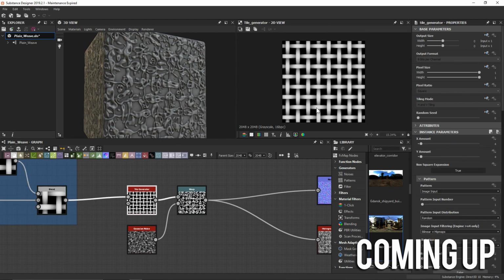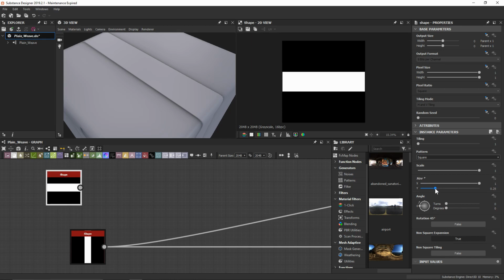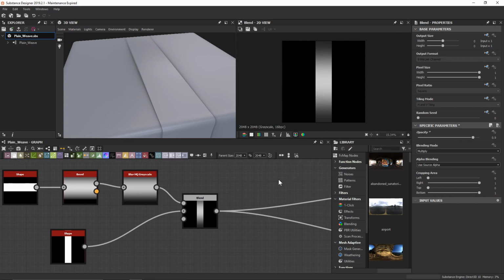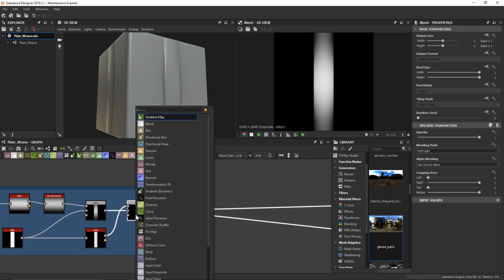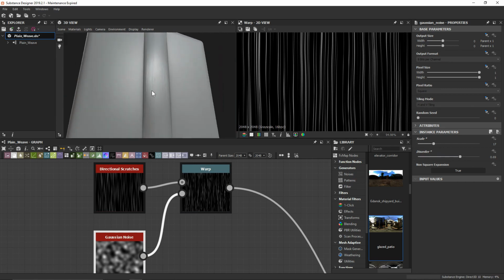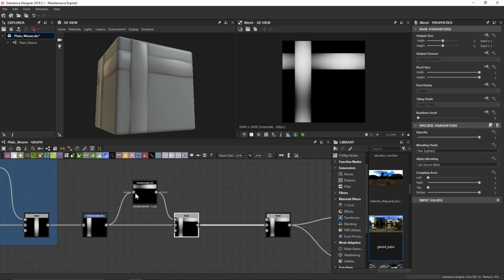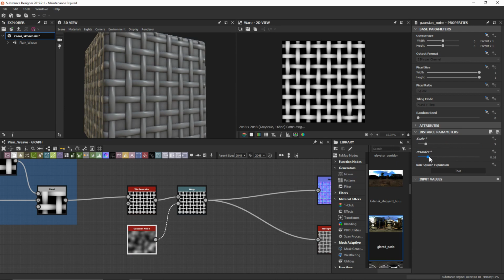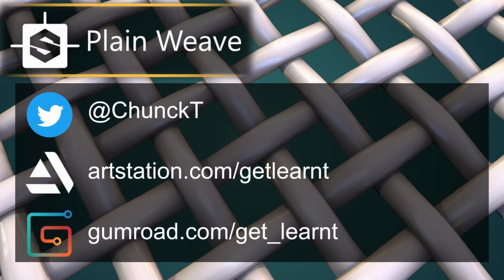Plain Weave | Substance Designer Pattern Fundamentals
To kickstart a new series on fundamental shapes and patterns using Substance Designer, let's take a look at how we can develop a pretty simple and robust Plain Weave height map!
0:00 Series introduction
1:15 Strap Shape
2:46 Strap Slope
6:28 Strap Bevel
9:56 Wood Grain
13:25 Transforms
18:04 Tiling
20:12 Opacity